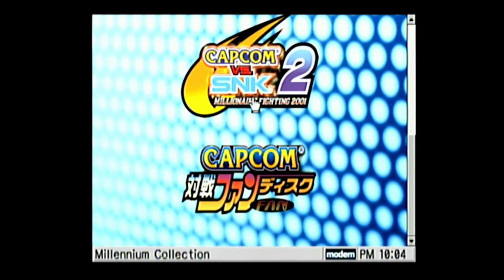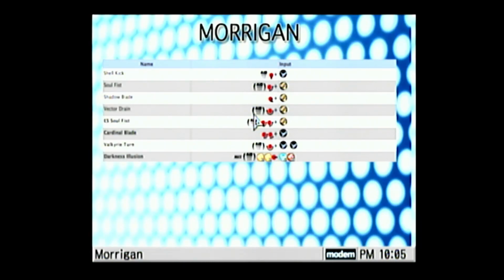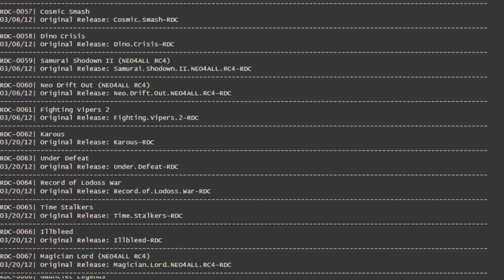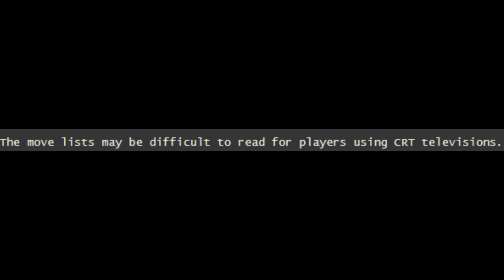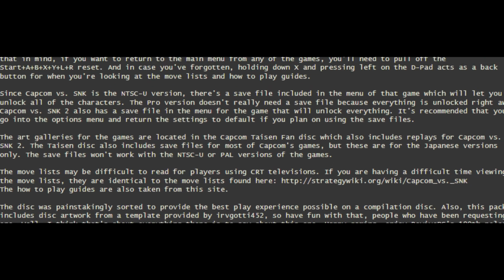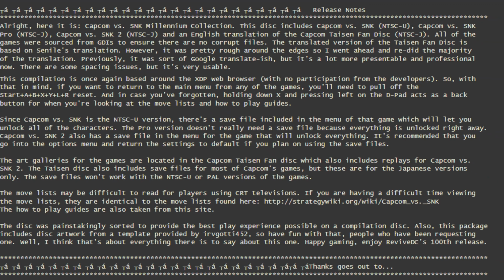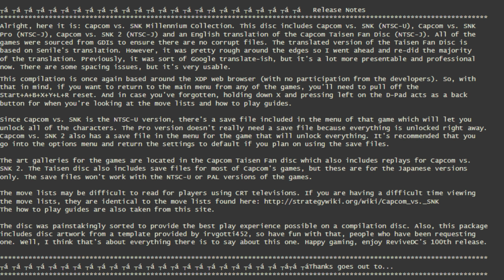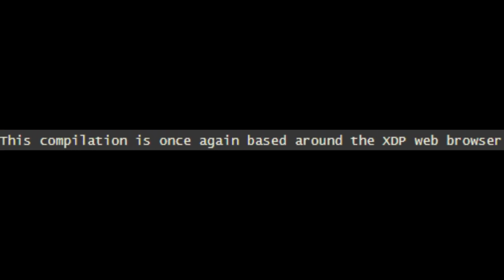a rather interesting Capcom vs SNK compilation disc for the Dreamcast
this is a CD image i found called the "Capcom vs SNK Millennium Collection". it's actually a compilation of three different Capcom vs SNK games all on one disc, and it even includes bonus extras like save files and artwork!